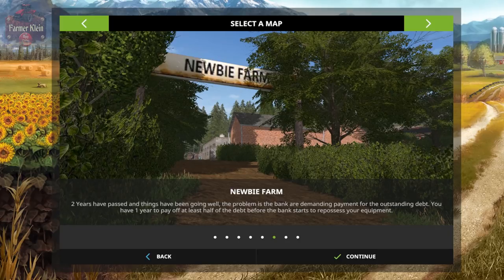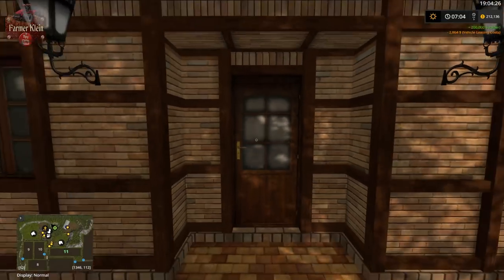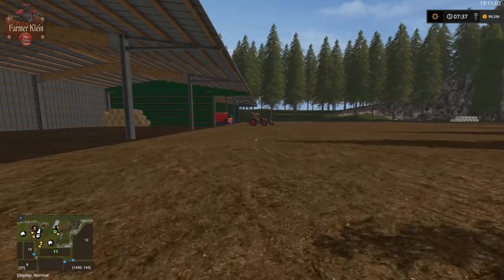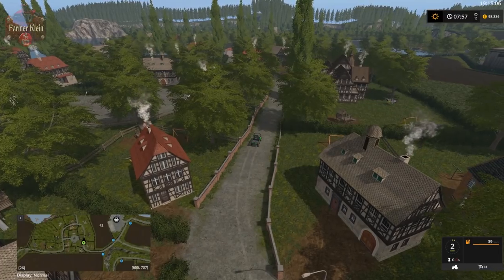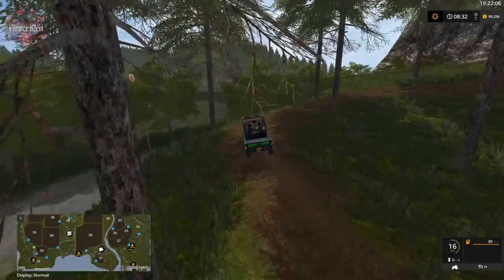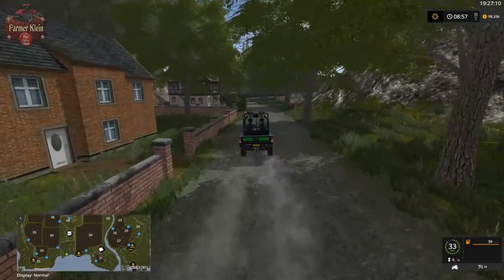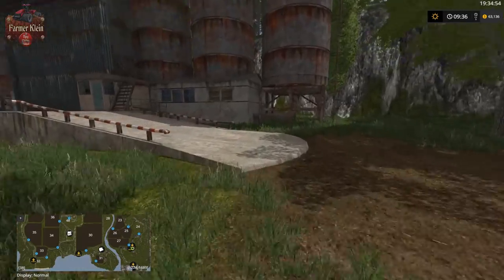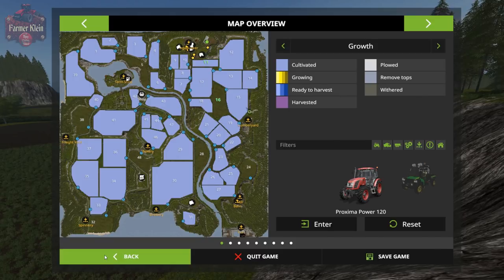Farming Simulator 17 - Map First Impression - Newbie Farm V4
As a young teen your dad noticed your lack of interest in farming and at the age of 18 after an intense argument you moved into the city. Several years passed since you last spoke to your dad, but one night you received a call saying your dad was on his death bed and was asking for you. Out of respect you went only to find out your dad wanted you to take your rightful place at the farm. In short your dad wanted to make sure the farm remained in the family and he didn't care how you did that as long as the farm wasn't sold or lost. Little did you know how bad the farm had been hit with financial issue's both with the bank and the lack of funds available. Looking through the logs you found over the last 3 years almost every field and most of the equipment had been sold to cover the ever growing debt. What's more you found a notice from the bank stating you had One year to pay off the debt or the farm and all the equipment would be repossessed and sold at auction. Looking further through the logs you found a sealed letter addressed to you, it was clearly old.

In the letter it stated how much your dad had wrestled with his emotions for letting you leave all those years ago and how he wished he could make up for the paste. He had wanted what was best for the farm and never took into account what was best for you and he had many regrets for not sitting down and talking those dreams of yours with you. As you continued to read the letter you could feel your eye's begin to fill up with tears. You look out the window as the Rooster crows thinking back to the sounds of the animals and vehicles moving around as your dad and his employee's began work. With emotions running so high you can't help but smile at some of the things you remember and in that instance you say to yourself you owe it to yourself and your dad to make sure the farm remains in your families name.

Its been 6 years since you took over the farm and through most of those 6 years you was just about keeping things together, unfortunately for many of the other farmers around the area they had to sell off their farms and watch as they was turned into all sorts of things. You was determined not to let this farm suffer the same fate, and 4 years into taking over the farm you managed to appease the bank and you have been on good terms with them since. Last year your dad's friend approached you with an offer of 50 dairy cows. You hadn't been interested in a dairy farm, but you remember how much your dad loved the cows he had and the farm had almost everything in place already to see to the cows needs, it was a no brainer and the bank was more than happy to loan you the money all be it enough for 20 cows. The bank might be happier with you, but not 3 quarters of a million happier.

Newbie farm feature all animals zones based around 2 farm, with 48 fields of varying sizes and shapes and a mass amount of forestry area's of which there are over 13000 tree's more than enough to cater for the hardcore loggers out there. For those who love the concept and challenge behind the seasons mod you will be happy to know this map is now seasons ready

Check out some other great content